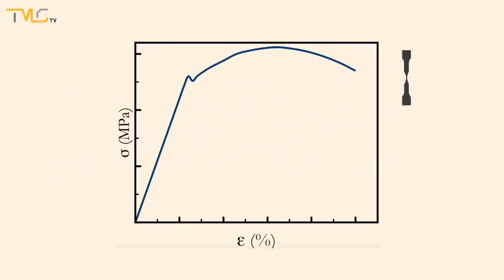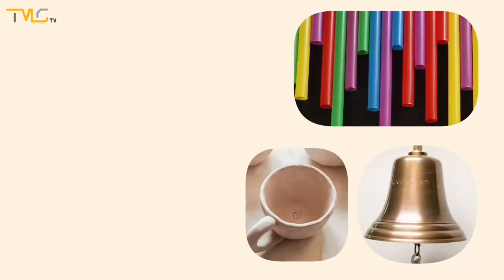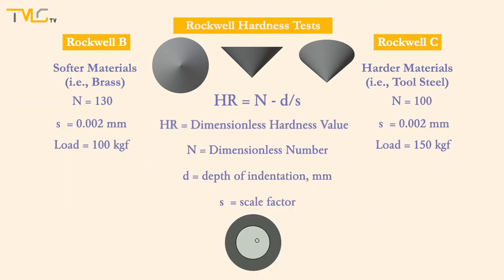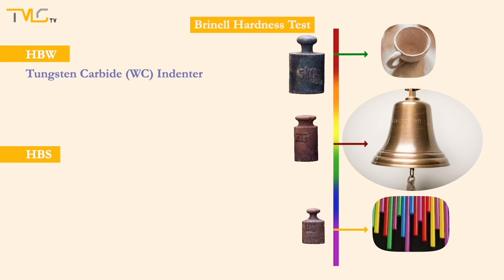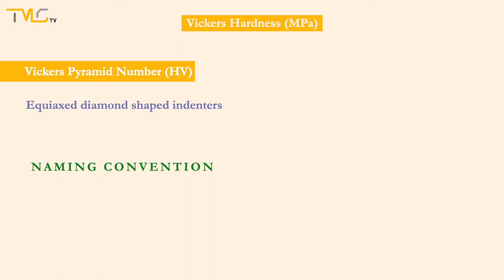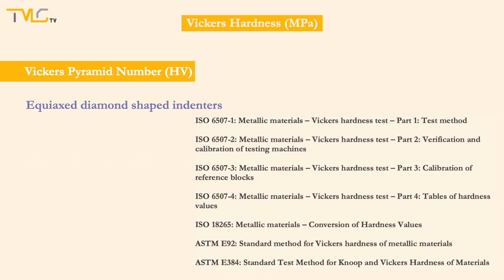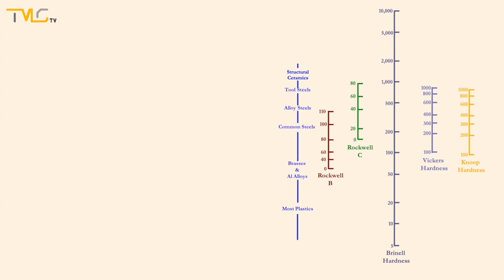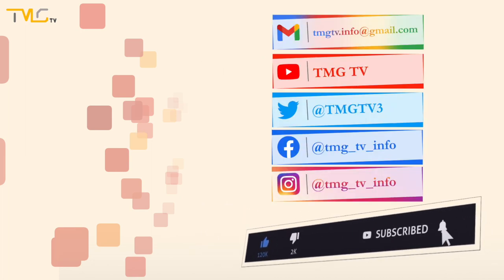Video #2.3 - Hardness Tests (Mechanical Properties of Materials)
Hi Everyone, in the video #2.3, we will talk about the hardness concepts and tests.

Herkese Selamlar, video #2.3'de malzemelerin sertliği ve sertlik testleri üzerinde duracağız.

Videos in This Subseries
Stock Photos
jassy, momental2, Azyrit, Clker-Free-Vector-Images, ninera, upklyak, byrev, AdrianoKF, FreeCreativeStuff

diana akhmetianova, mike, pixabay,

Stock Music
Song: Dreams
Further Readings
Mechanical Metallurgy by G Dieter
1:08 Before Hardness Test (Sertlik Testi Öncesi)
1:21 During Hardness Test (Sertlik Testi Esnasinda)
2:18 Indenter Geometries and Applied Loads (İzaçar Geometrisi ve Uygulanan Yük)
2:30 Hardness Tests (Sertlik Testleri)
2:45 Rockwell Hardness Tests (Rockwell Sertlik Testleri)
4:48 Brinell Hardness Test (Brinell Sertlik Testi)
7:06 Vickers Hardness Test (Vickers Sertlik Testi)
9:19 Knopp Hardness Test (Knoop Sertlik Testi)
10:37 Summary of Hardness Tests (Sertlik Testlerinin Özeti)